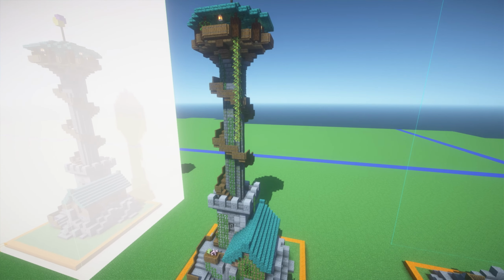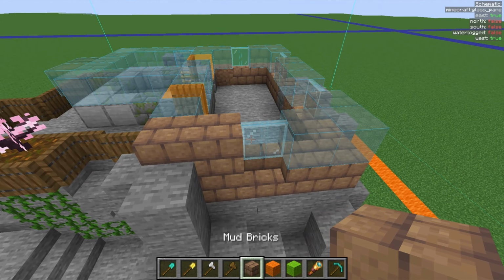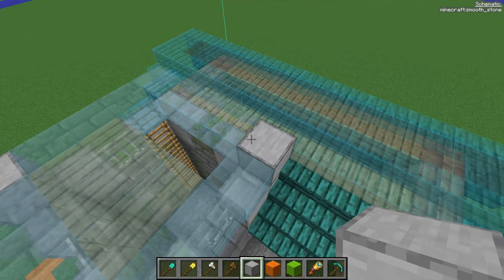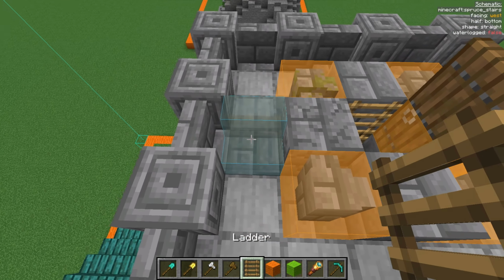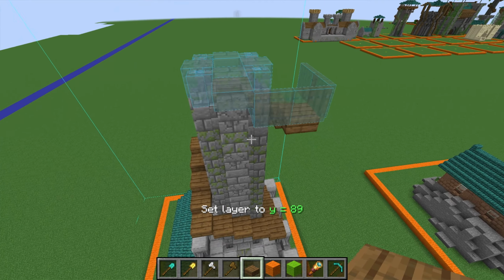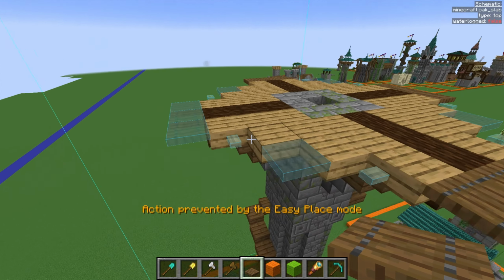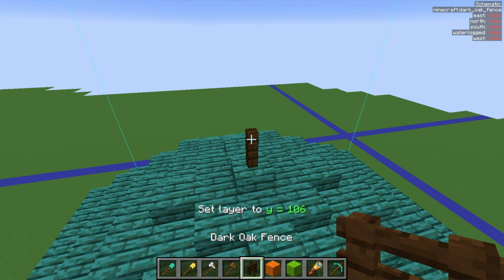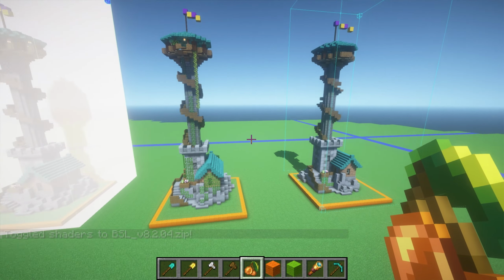Minecraft | How to Build a Rustic Watchtower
How to build a watchtower in minecraft. A step by step tutorial